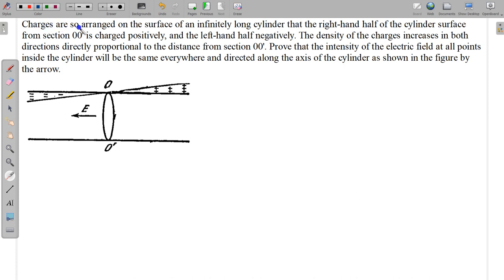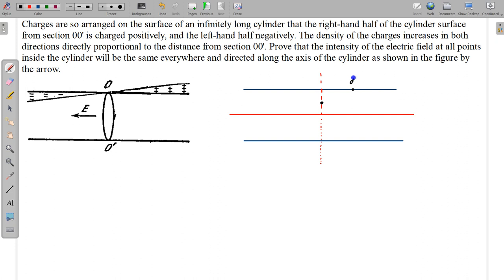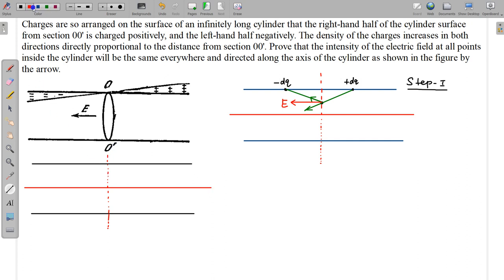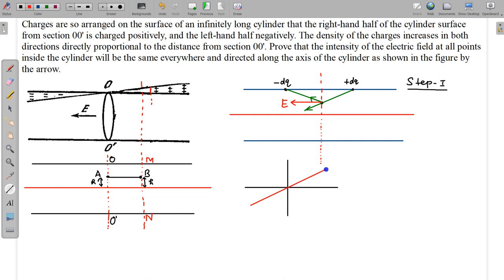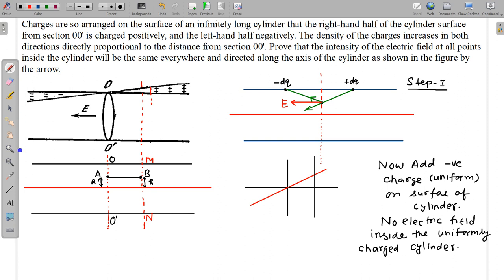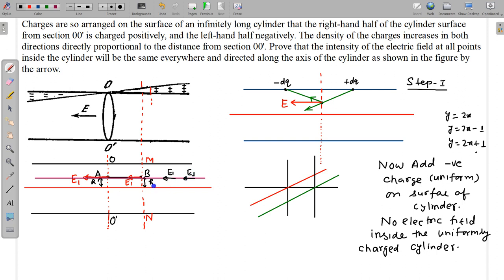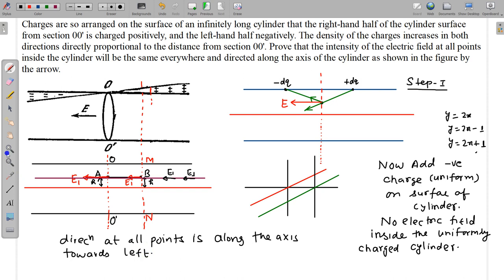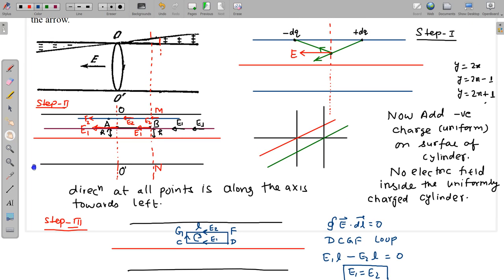Electrostatics | Advanced Problem | Electric Field Inside Cylinder with Linearly Varying Charge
Charge accumulated on the surface of current carrying conductor

Charges are so arranged on the surface of an infinitely long cylinder that the right-hand half of the cylinder surface from section 00' is charged positively, and the left-hand half negatively. The density of the charges increases in both directions directly proportional to the distance from section 00'. Prove that the intensity of the electric field at all points inside the cylinder will be the same everywhere and directed along the axis of the cylinder as shown in the figure by the arrow.